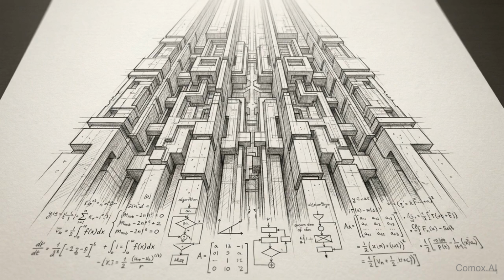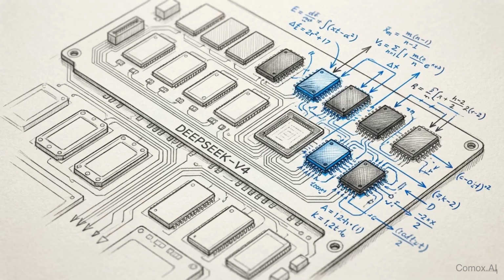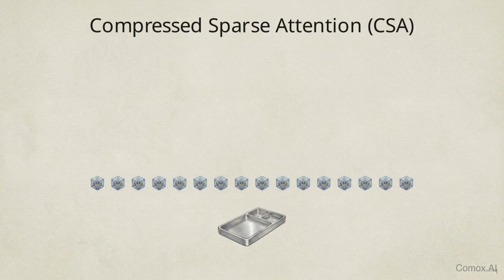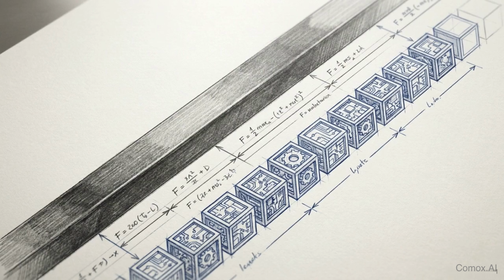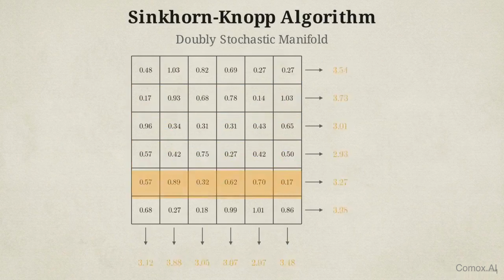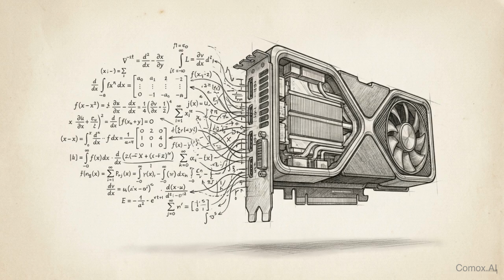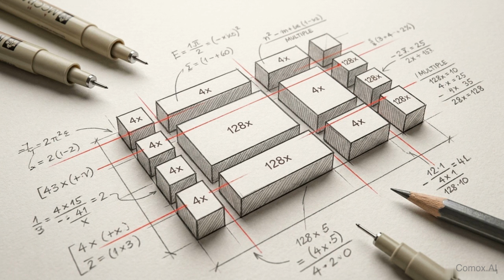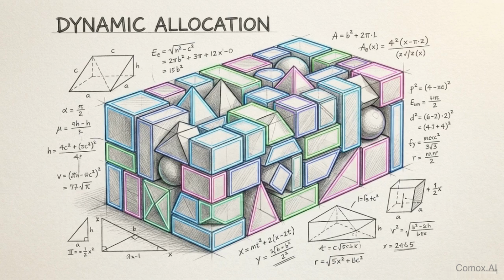DeepSeek-V4 Architecture Explained: 1M Tokens, FP4, & Hybrid Attention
In this video, we dive deep into the newly released DeepSeek-V4 series, focusing on how they shattered the efficiency barrier for ultra-long contexts. We break down the preview versions of the Mixture-of-Experts (MoE) models: DeepSeek-V4-Pro with 1.6T parameters and DeepSeek-V4-Flash with 284B parameters. Both of these models now natively support a massive one-million-token context window! 🤯

We will explore the core architectural upgrades that make this possible, perfect for optimizing high-load backend applications or scaling custom multi-GPU clusters:

* 🧠 Hybrid Attention Architecture: Discover how they combined Compressed Sparse Attention (CSA) and Heavily Compressed Attention (HCA) to improve long-context efficiency. This hybrid setup substantially reduces the computational FLOPs and KV cache size.
* 🔗 Manifold-Constrained Hyper-Connections (mHC): A look at how they upgraded conventional residual connections to enhance modeling capability and training stability.
* ⚡ Muon Optimizer: Why they shifted to the Muon optimizer to achieve faster convergence and greater training stability.
* 📉 FP4 Quantization-Aware Training: How they utilized FP4 precision for MoE expert weights and the indexer QK path to reduce memory and computation.

Whether you are fine-tuning open-source LLMs or architecting your own AI datacenter, these efficiency gains are game-changing. DeepSeek-V4-Pro-Max even redefines the state-of-the-art for open models, outperforming its predecessors in core tasks like reasoning and coding.